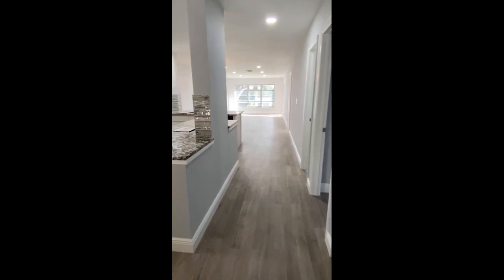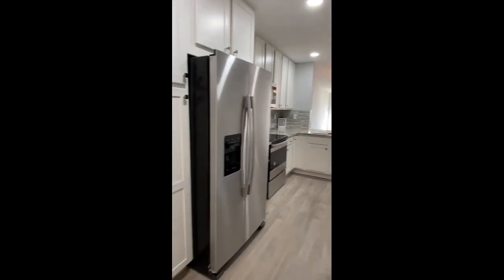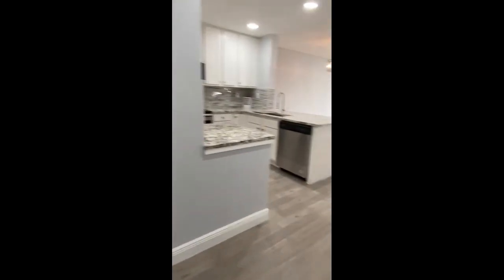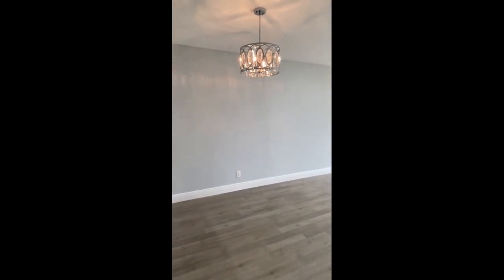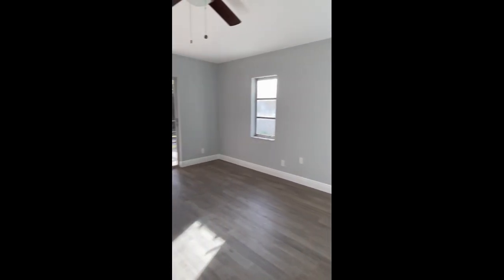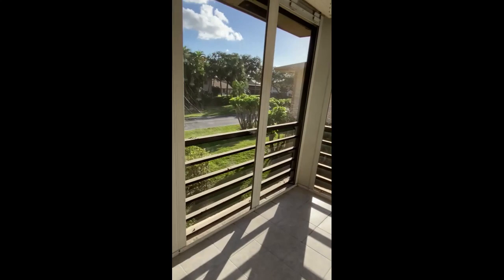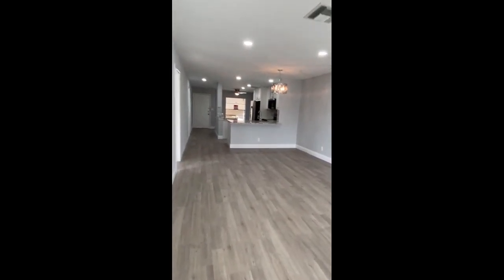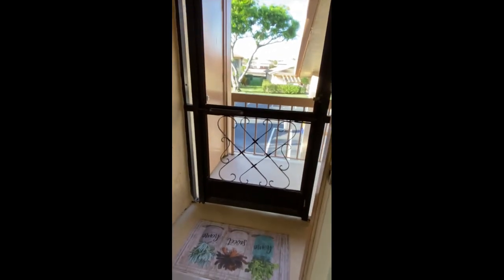5765 Spindle Palm F - Delray Beach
BEAUTIFUL fully renovated 2BR/2BA condo in Palm Greens! Beautiful Open Kitchen with New Soft-Close Cabinets. All New Appliances, New Bathrooms, Screened Patio, New A/C & HWH. Located just minutes from lively Downtown Delray and a few miles from beautiful beaches! Lots of amenities such as a resort size pool, tennis, fitness ct, shuffleboard, etc! Palm Greens will be in high demand as the future home of Delray Trails! Brand New Amenities Center & Additional Lake Areas coming soon! Improved Values at no increased cost to the community! Now is the time to buy in Palm Greens!